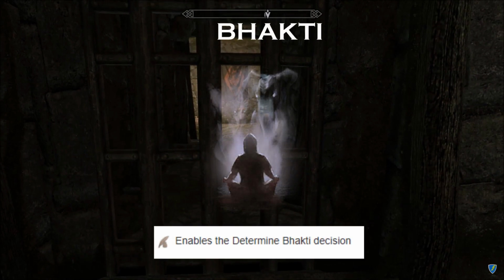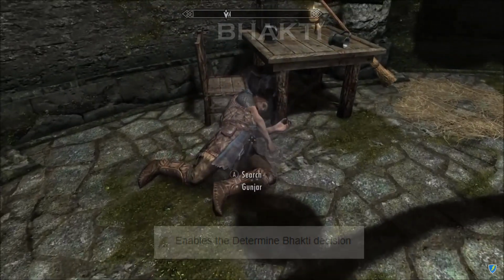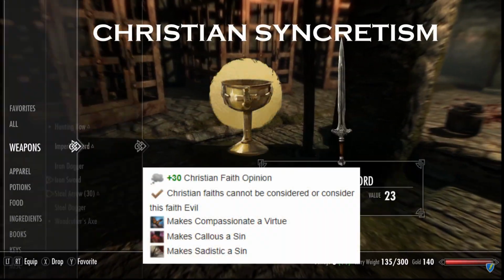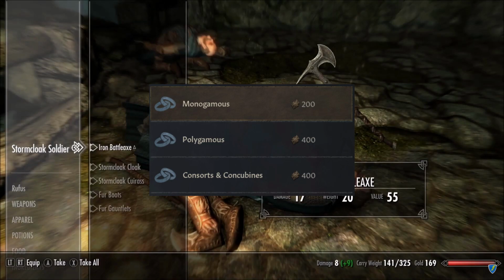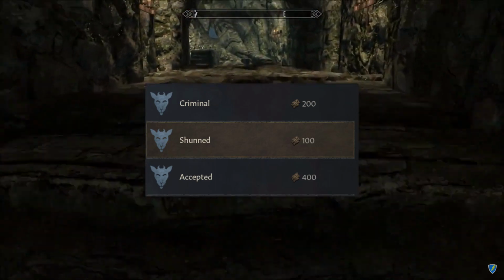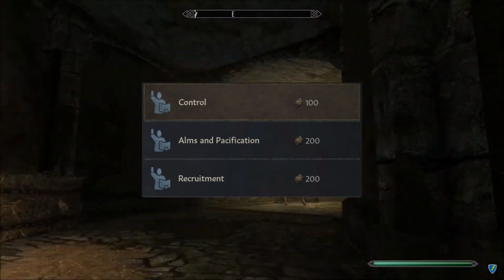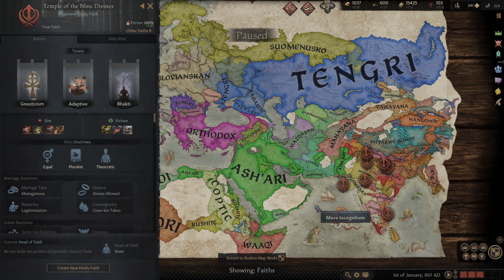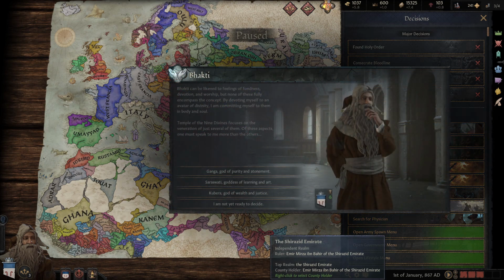CK3 Custom Religion: The Nine Divines (Elder Scrolls Religion in Crusader Kings)